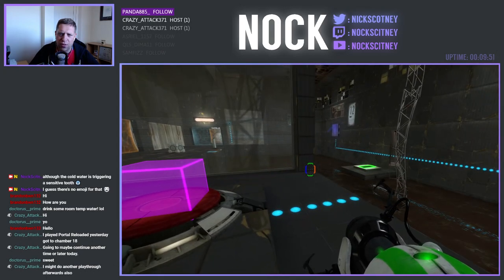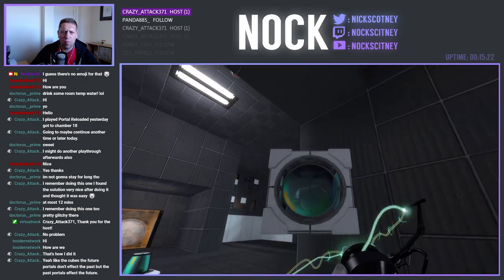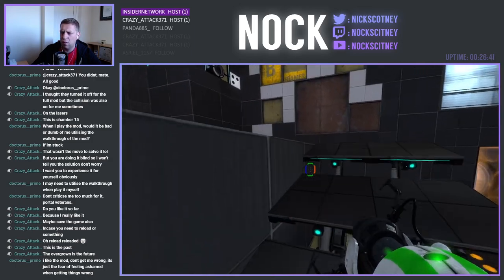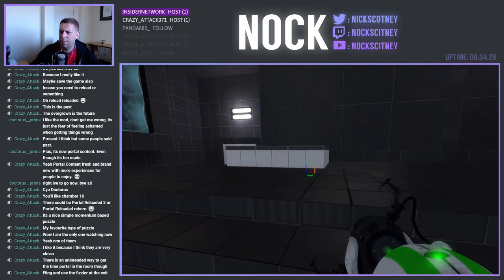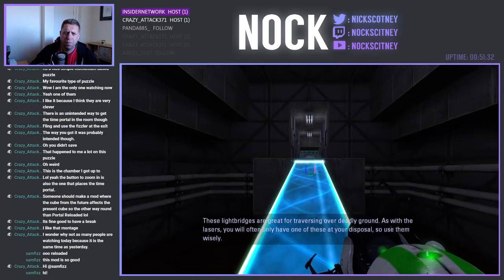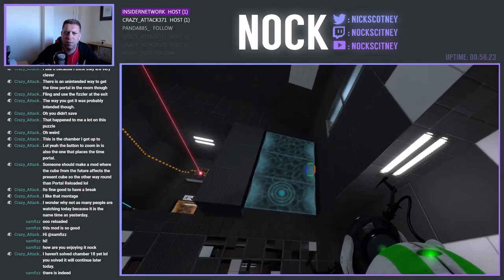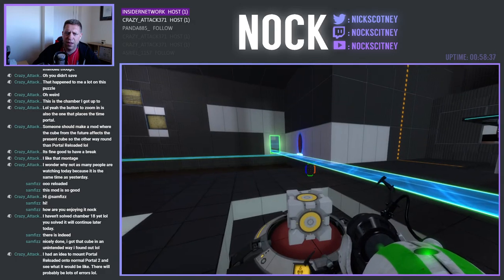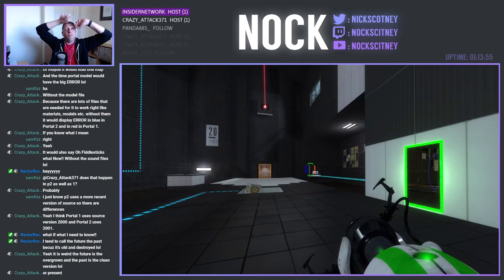"Lasers, Light-bridges and Faith Plates" | Portal: Reloaded [Part 2]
I'm continuing my play-through of the brand new Portal 2 mod, "Portal Reloaded", which is available for free on Steam (assuming you already own Portal 2) and provides the player with 25 new puzzles to solve.  The mod adds a 4th dimension to the puzzle solving, time, where we'll moving between the present and 20 years into the future.  In the latest instalment, we're putting all the tricks we've learnt to good use as we proceed further into the facility.